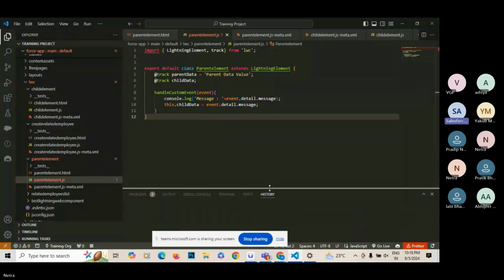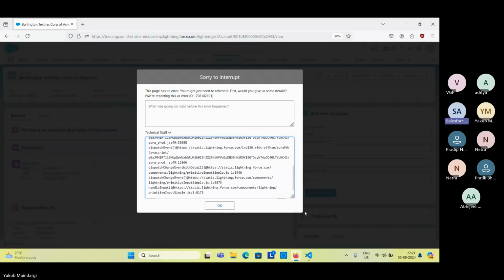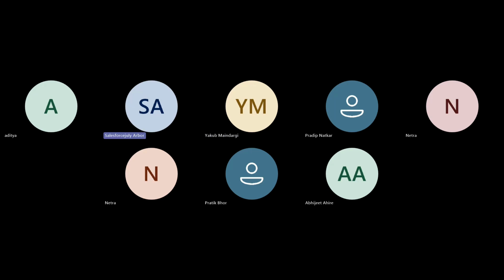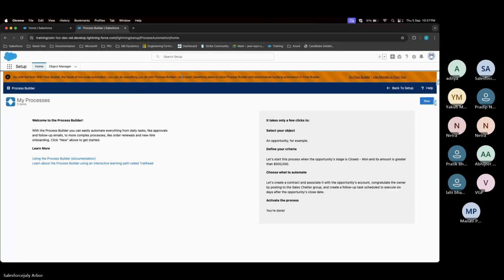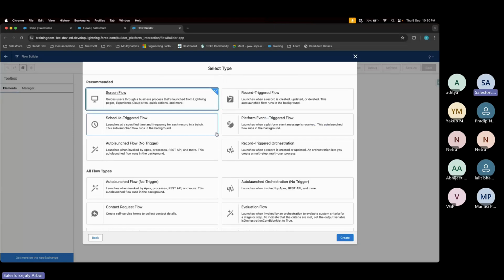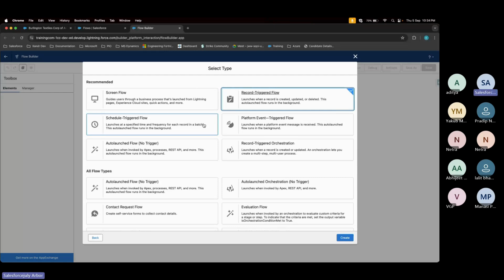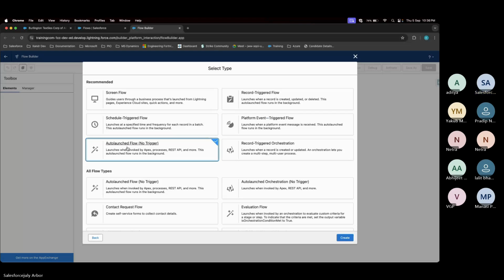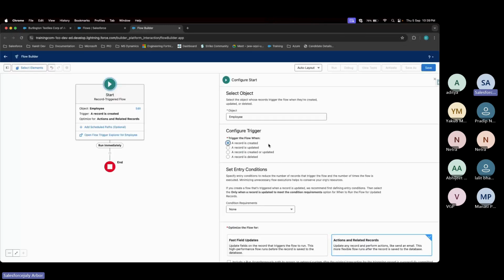Salesforce Class 20 | Arbor Academy | IT Training & Placement | Pay After Placement | Higher Package